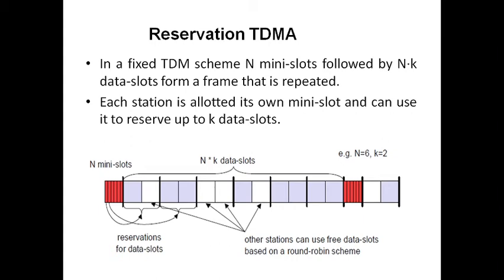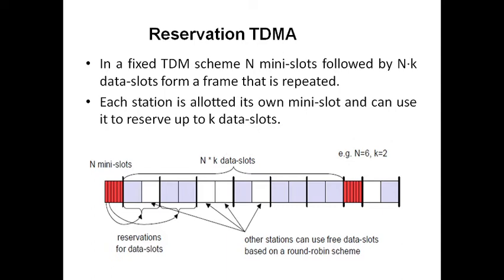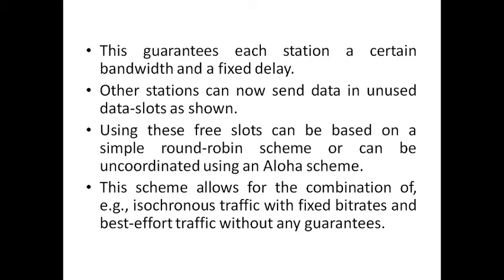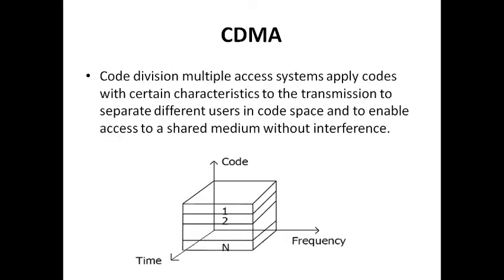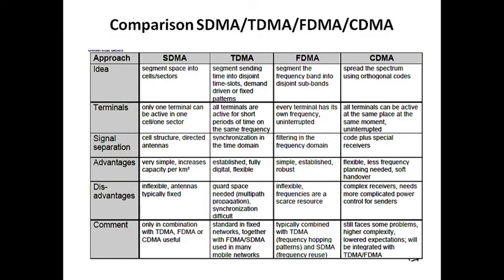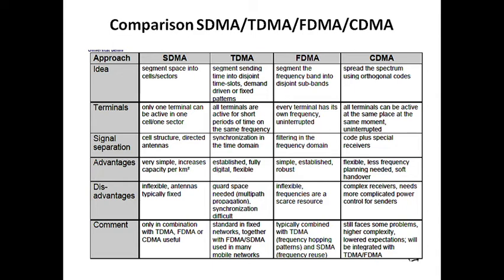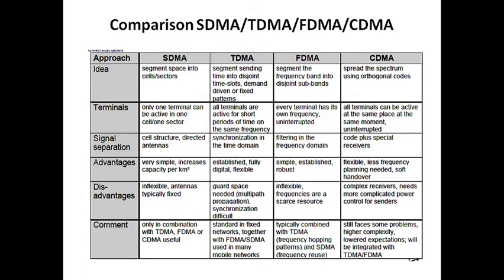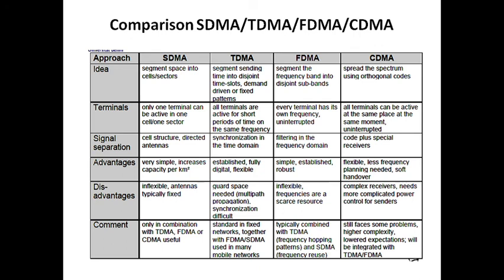CDMA | Reservation TDMA & Comparison of SDMA FDMA TDMA CDMA | MAC | GSM | Mobile Computing